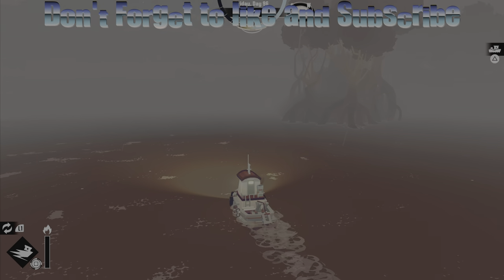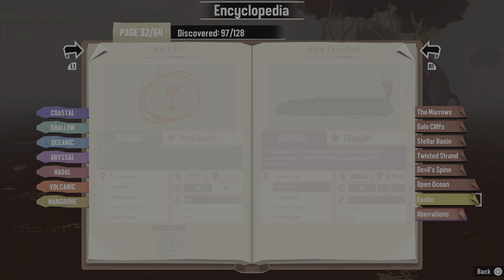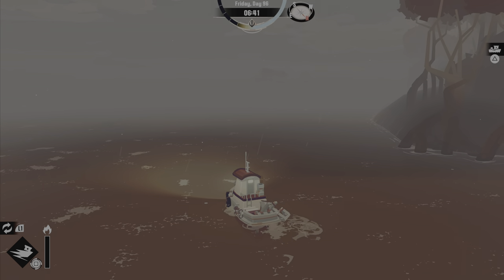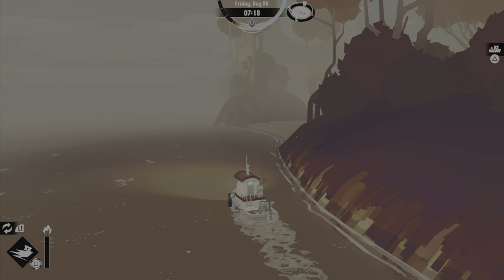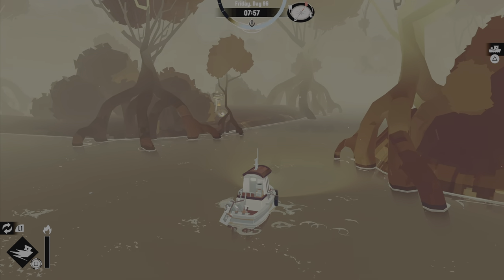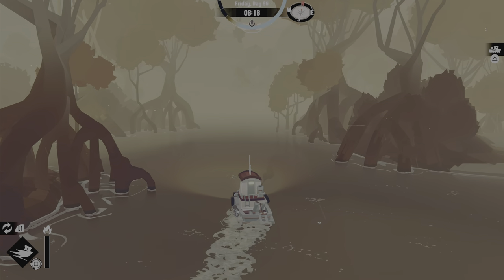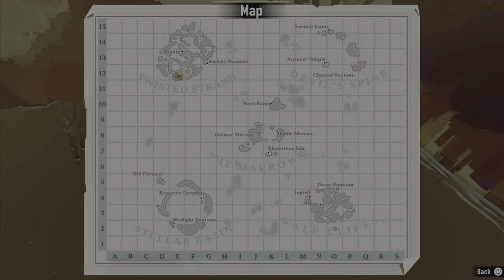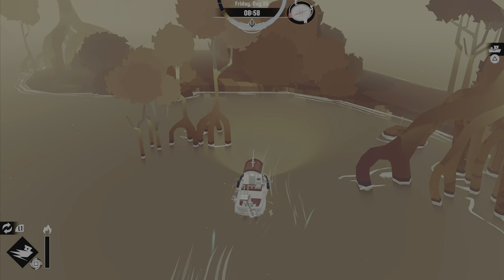Goliath Tigerfish Location Dredge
Guide and Walkthrough to catch Goliath Tigerfish